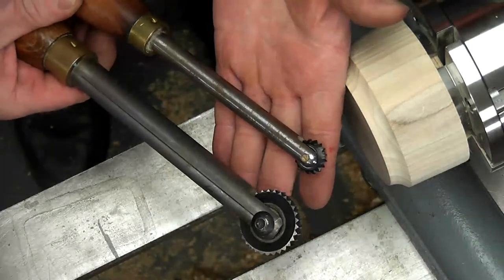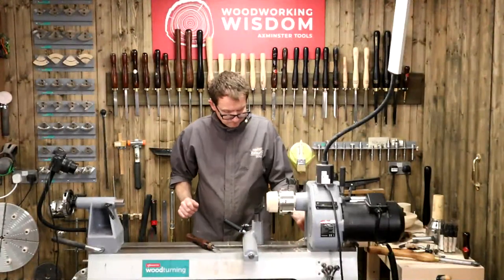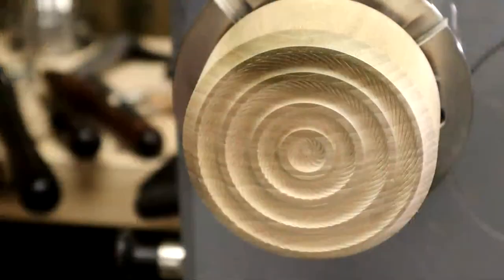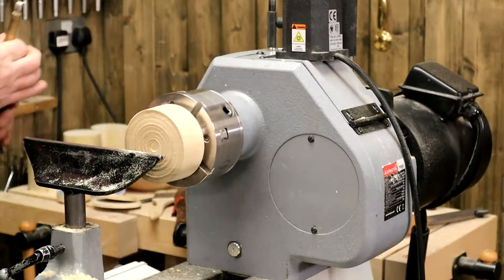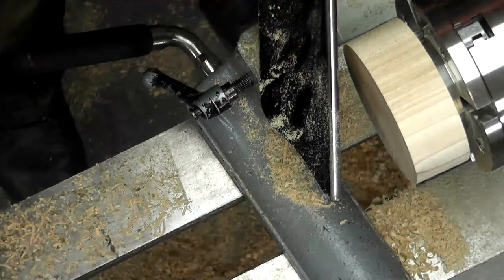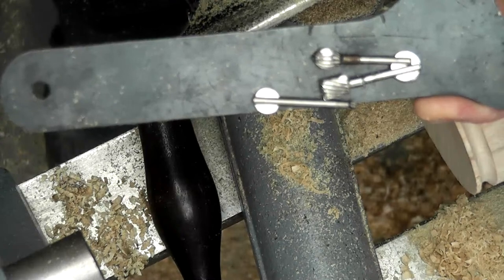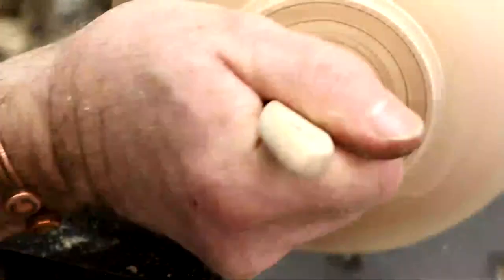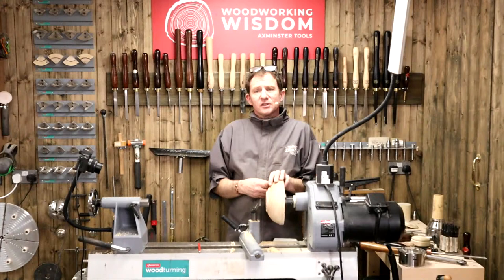Woodturning Texturing - Woodworking Wisdom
Join Jason as he explores the art of adding texture to wood turned pieces. In this demo he uses the Henry Taylor Decorating Elf to create textured patterns and spiral designs, before adding colour. He offers tips to create texture to your project pieces and advice on how to get the best results.